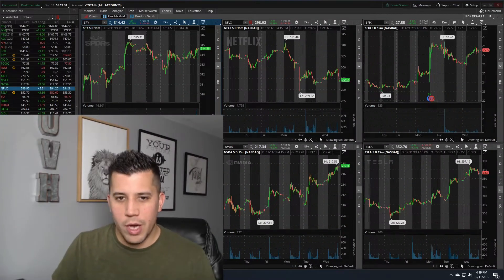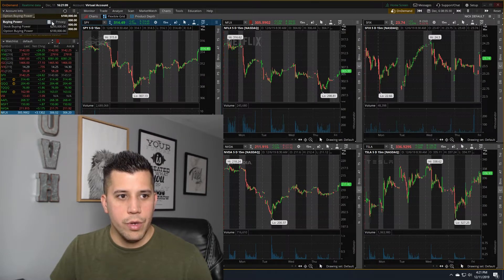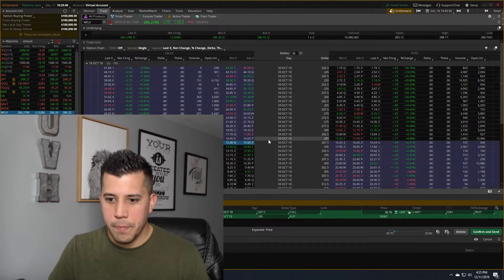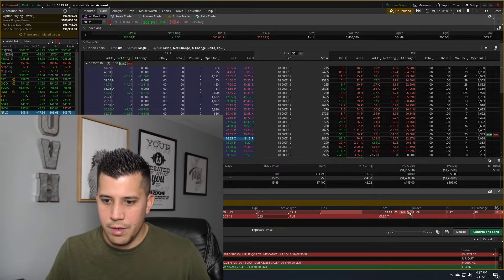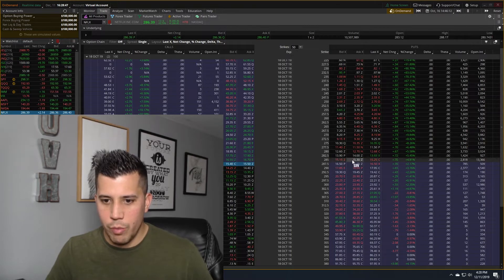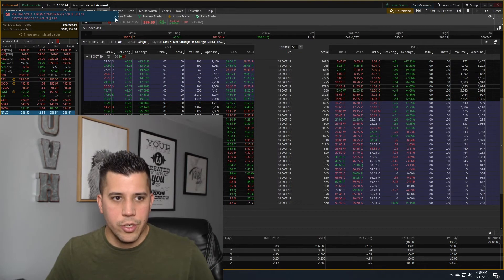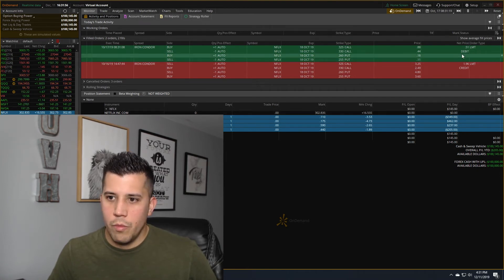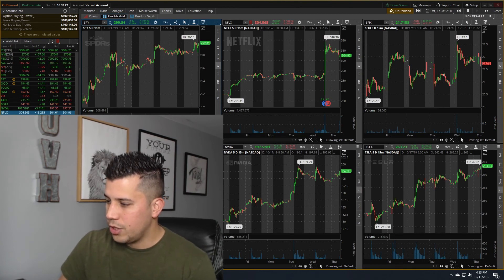How To Backtest Any Options Trading Strategy On Thinkorswim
When it comes to options trading, backtesting is a must to enhance your skillset. You'll want to test new strategies on potential setups in the past so you can see if they apply to future setups. Backtesting your strategy in the end will make you a better options trader.